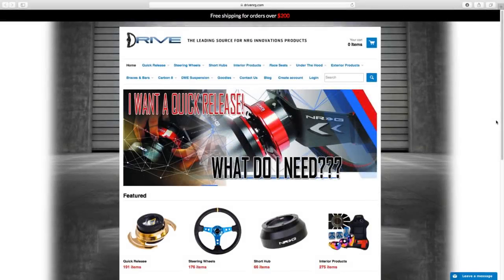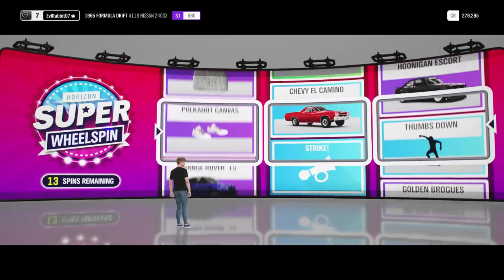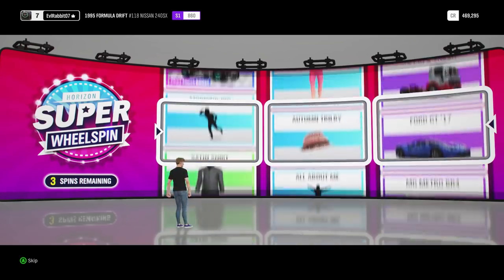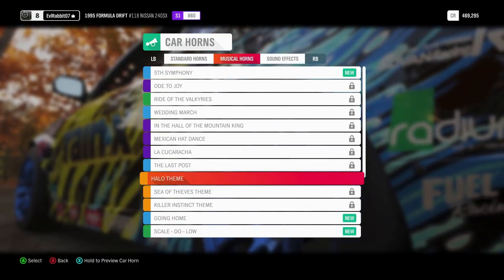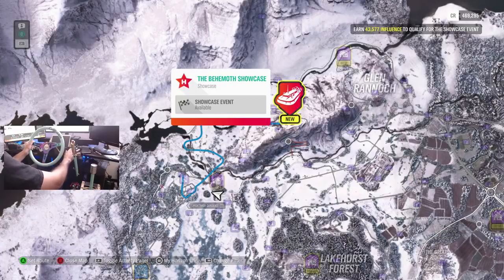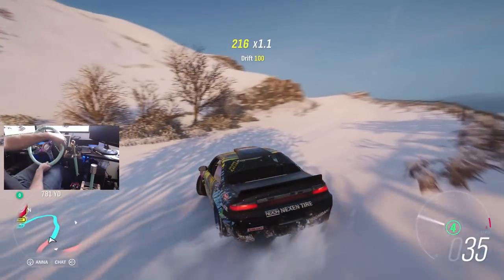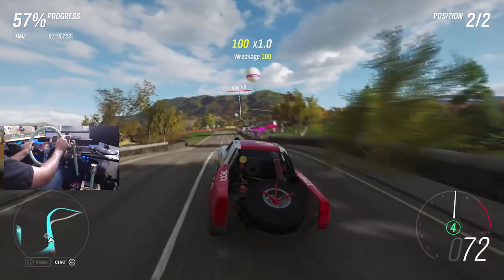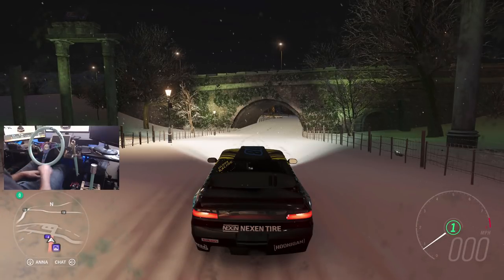Horizon 4 Full Game / My Logitech G920 Wheel Settings / Super Wheelspins / Showcase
What setting i found work on my g920 and having fun in a show case

Drivenrg.com